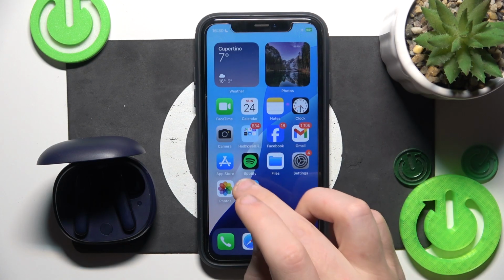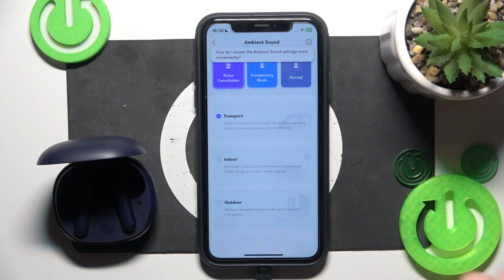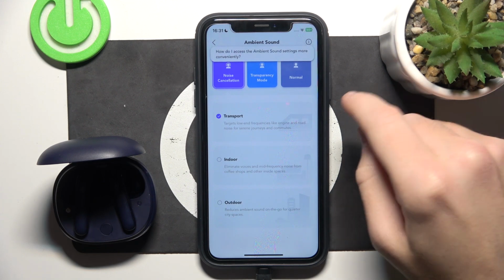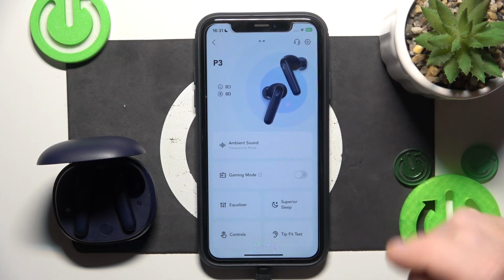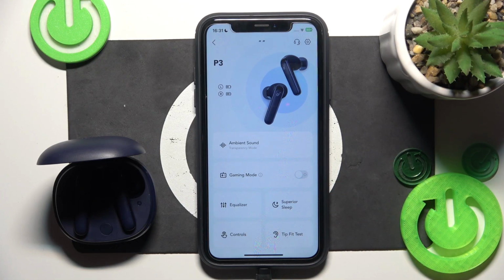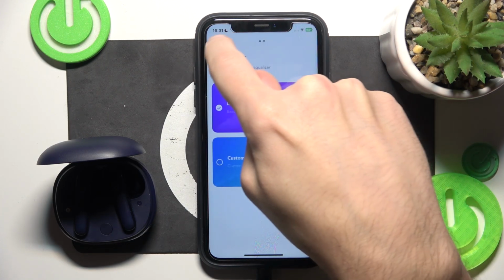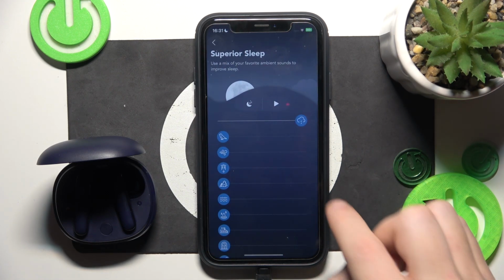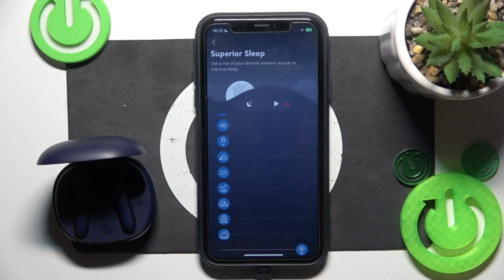Top Tricks for Soundcore P3 | Unlock Hidden Features and Optimize Performance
In this tutorial, we’ll reveal the top tricks for your Soundcore P3, helping you unlock hidden features and optimize its performance. From sound settings to battery management, we’ll guide you through some of the best tips and tricks to get the most out of your Soundcore P3 headphones.

What are Top Tricks on Soundcore P3?
How to Unlock Hidden Features on Soundcore P3?
How to Optimize Performance on Soundcore P3?